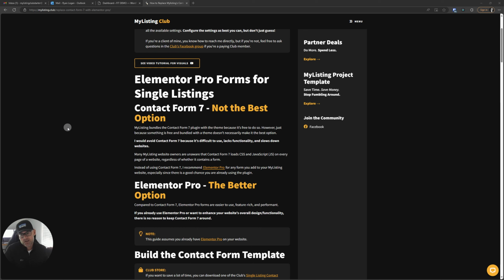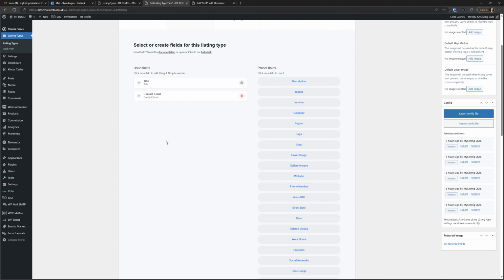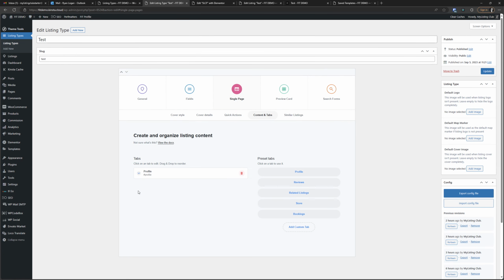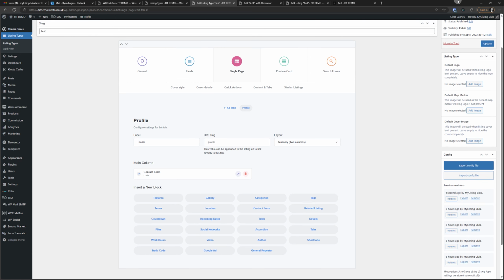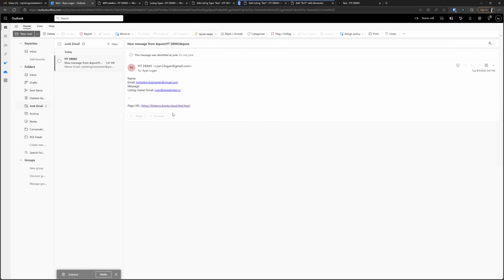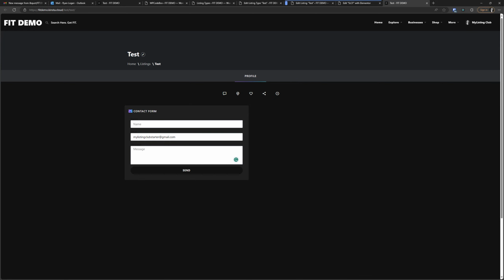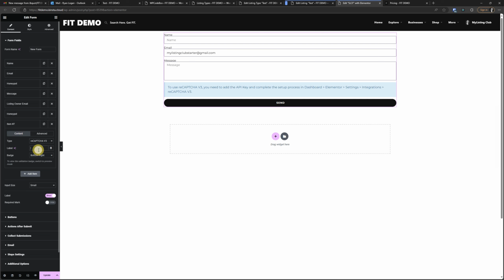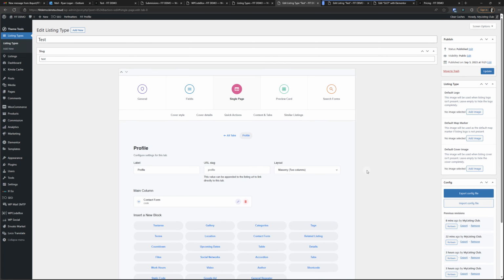MyListing Tutorial: Replace MyListing's Contact Form 7 with Elementor Pro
In this video, I show you how to replace MyListing's bundled contact form solution (Contact Form 7) with Elementor Pro forms, automatically email the Listing Owner, and more.

I would avoid Contact Form 7 because it's challenging to use, lacks functionality, and slows down websites.

Many MyListing website owners are unaware that Contact Form 7 loads CSS and JavaScript (JS) on every website page, regardless of whether it contains a form.

Instead of using Contact Form 7, I recommend Elementor Pro for any form you add to your MyListing website, especially since you may already be using the plugin.